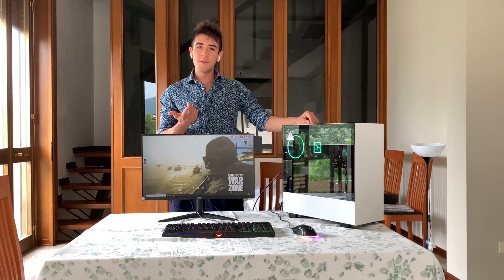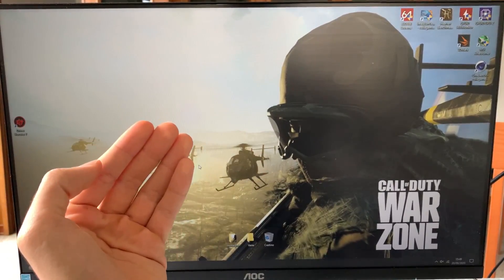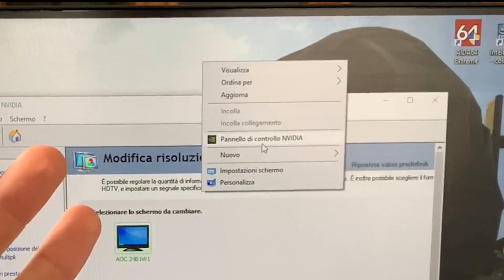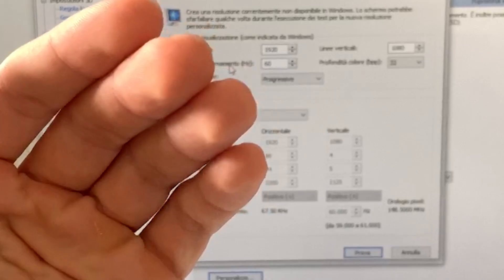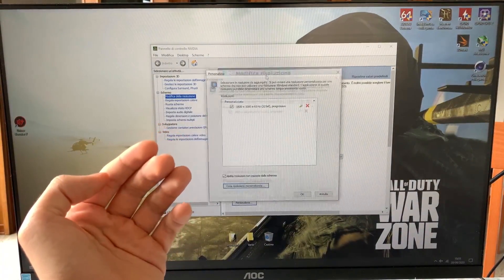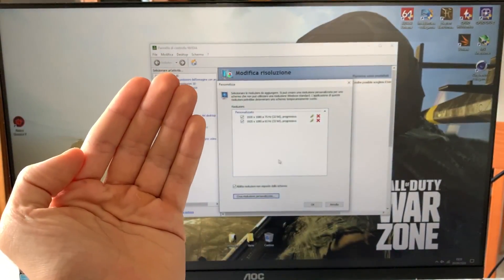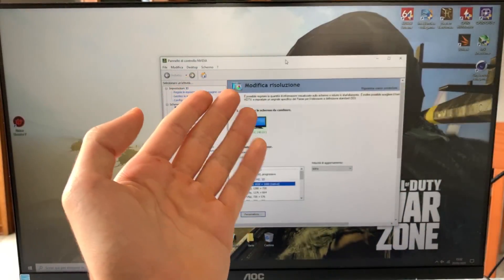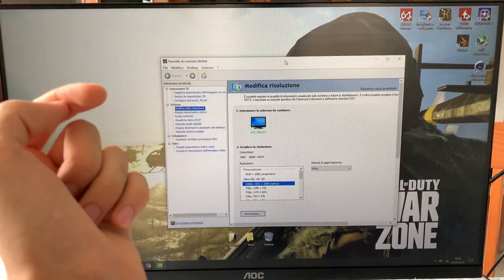How to Overclock your Monitor || Increase the Refresh Rate from 60 to 144Hz (2024)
When we think about overclocking, our mind usually goes to our CPU, our GPU or maybe our RAM. Actually, there's also something else that you can overclock and that maybe can improve your overall experience by quite a bit: your gaming monitor!

This can reduce your input lag and make your refresh rate go from 60Hz all the way up to 90Hz and on some lucky panels, from 120Hz to 144Hz!